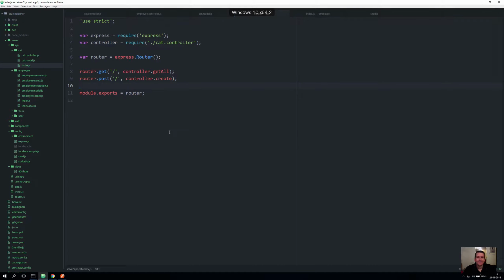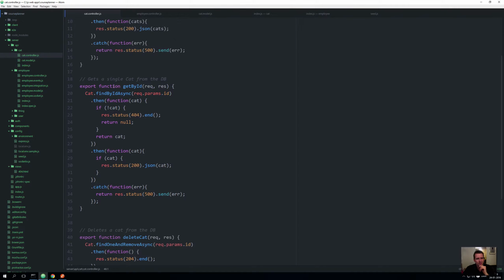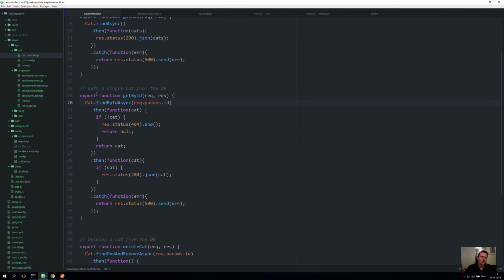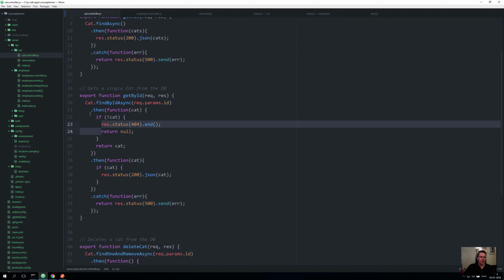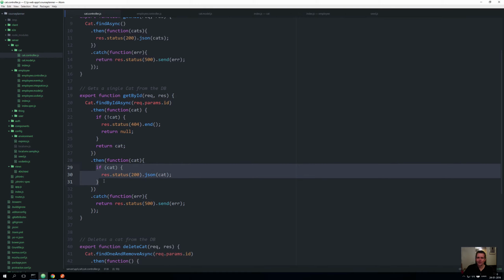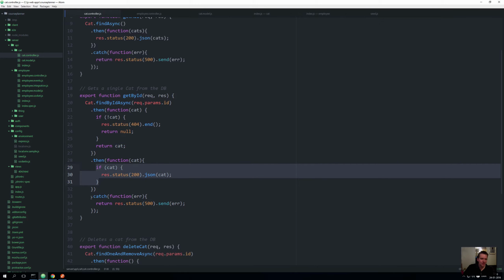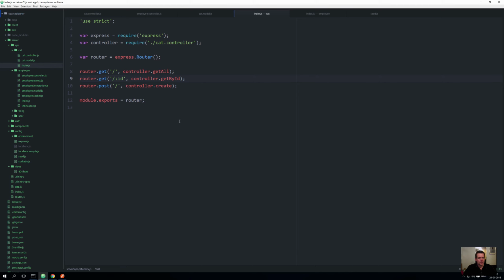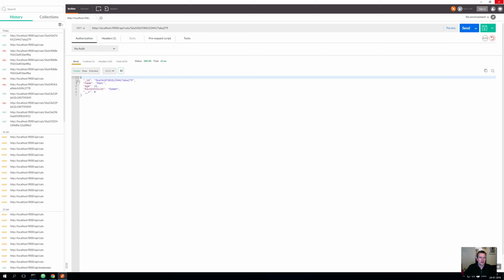JS Web apps - Mongoose - Read one Cat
We will do a findbyid to find a single cat!